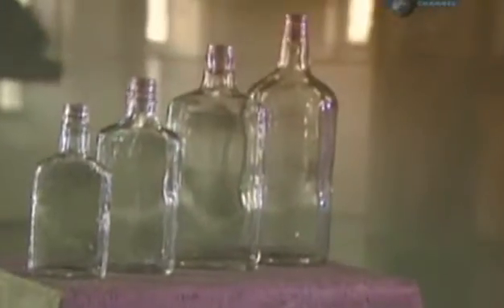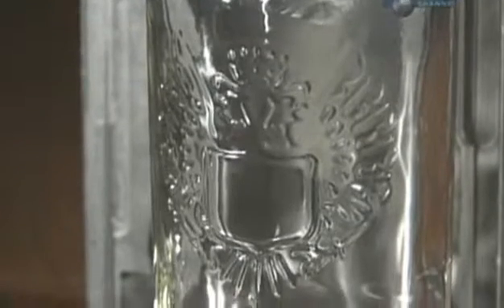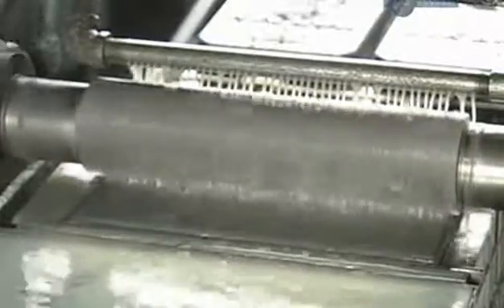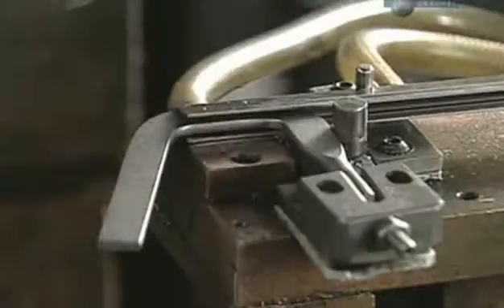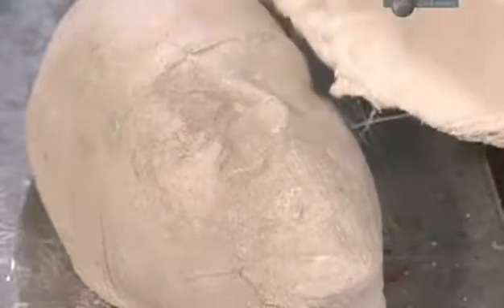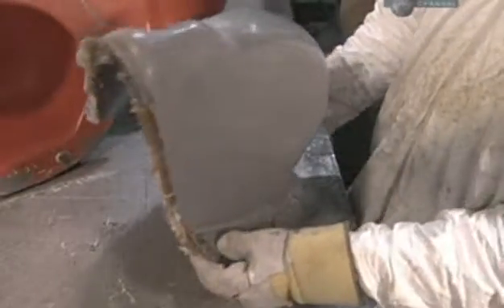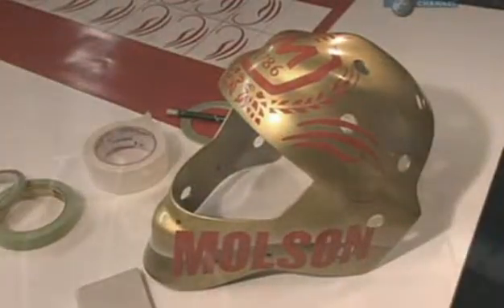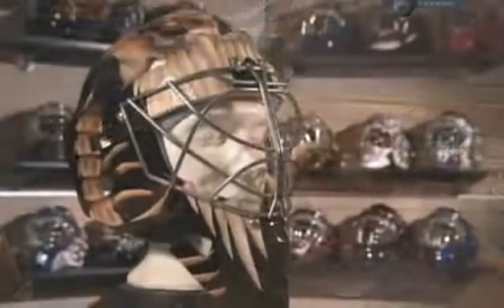How It's Made - Goalie Masks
Have you ever wondered how things are made? Find out how the everyday objects people use become the things they are.
How It's Made is a documentary television series that premiered on January 6, 2001 on Discovery Channel in Canada, and Science in the U.S. The program is produced in the Canadian province of Quebec by Productions MAJ, Inc. and Productions MAJ 2. In the UK it is broadcast on Discovery Channel, Quest, and DMAX.
How its Made Fabrics
Show created by Gabriel Hoss.
HOW IT'S MADE - COMPLETE EPISODE LIST
‫كيف يتم صناعة
كيف يصنع